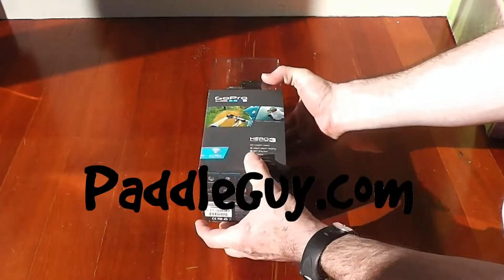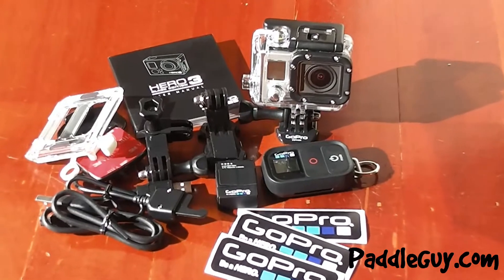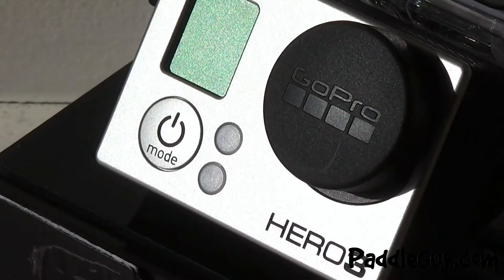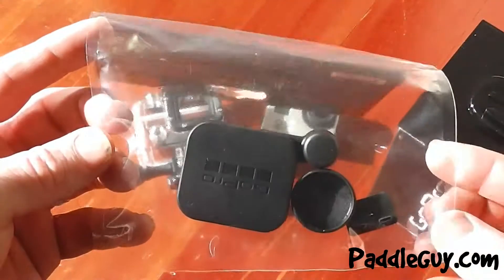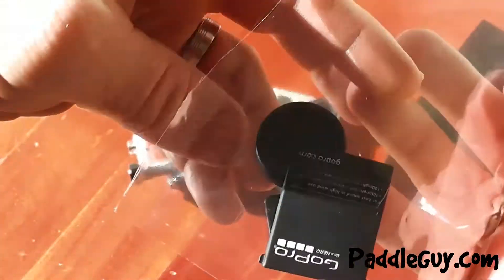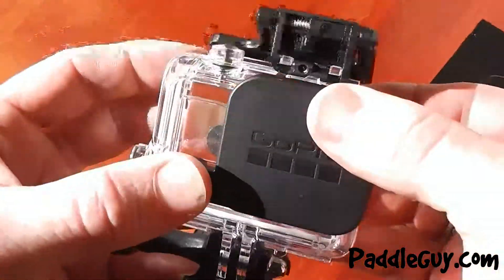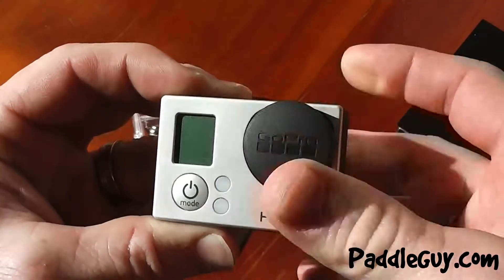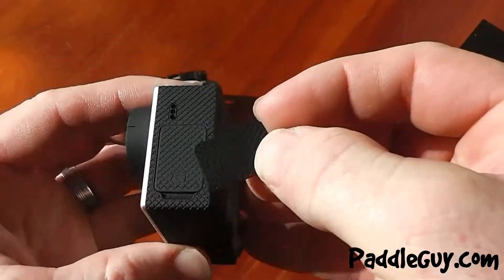GoPro HERO3 Caps & Doors pack | Paddleguy tip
Not just an accessory but a must have if you want to protect your investment..find out more here at my blog post including where to buy..